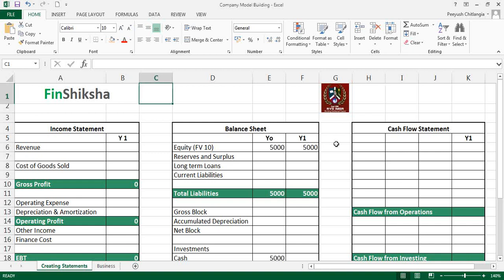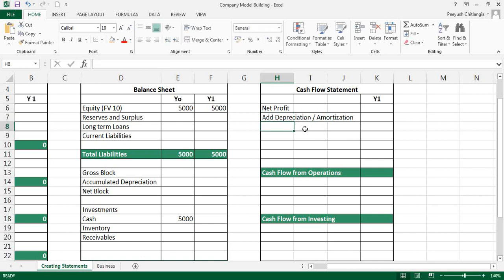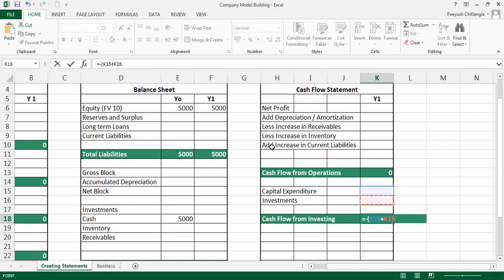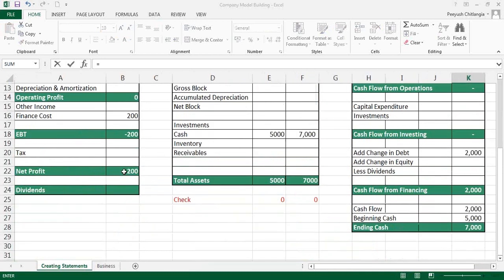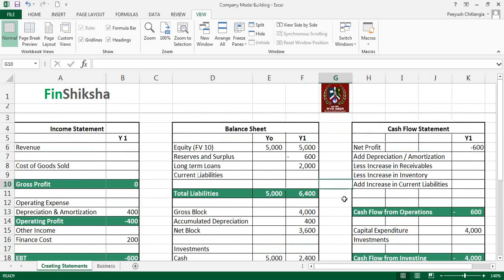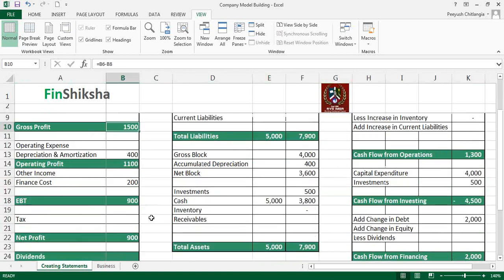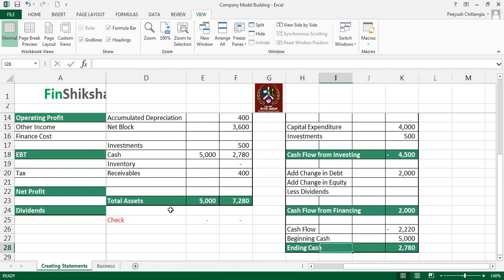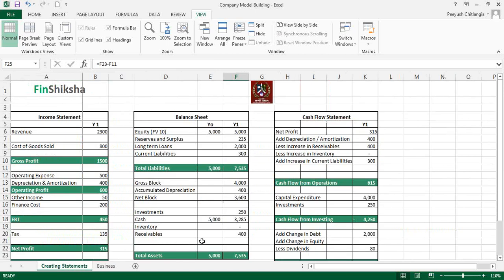EXCEL for Managers UNIT 3.1.6 - Financial Statement Linkages